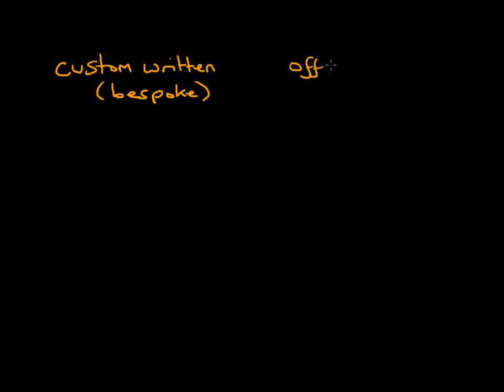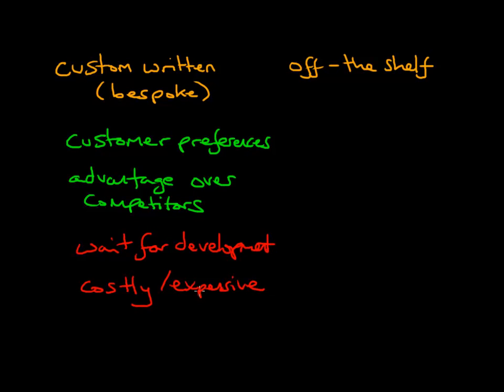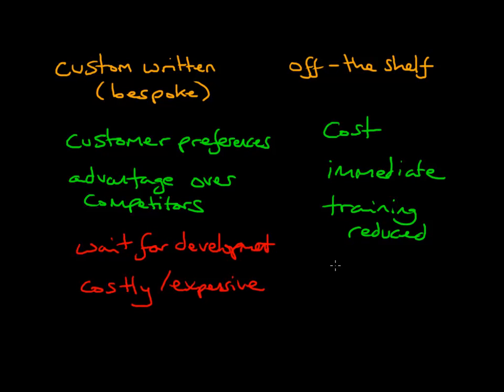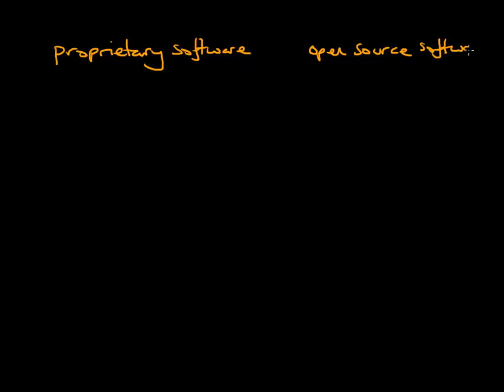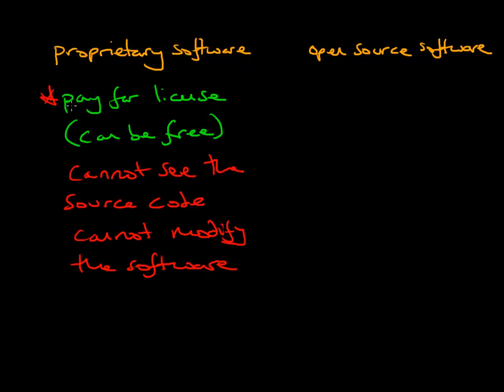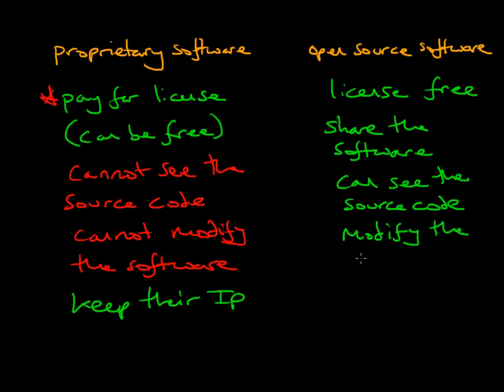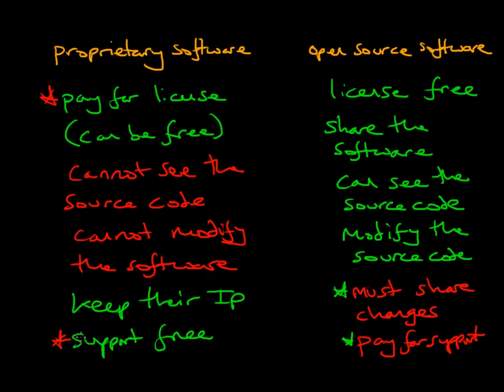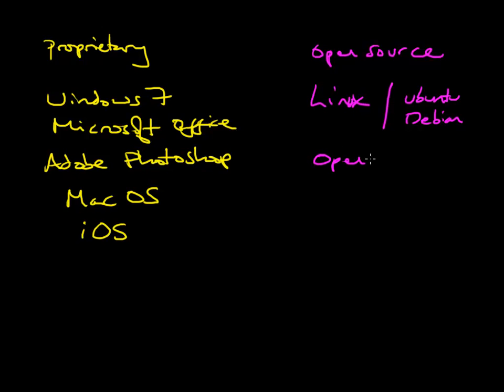29 Software development models